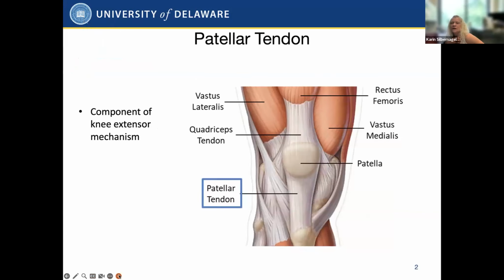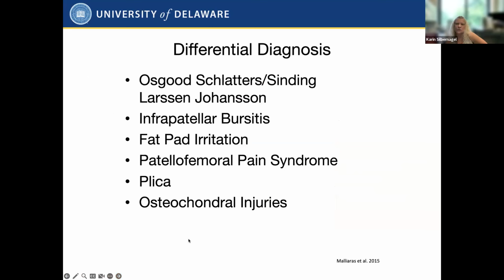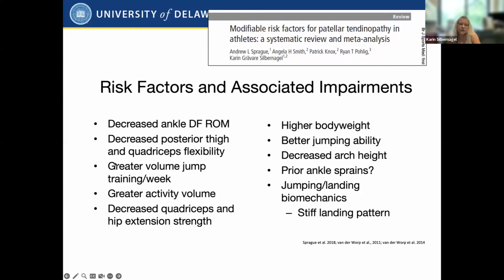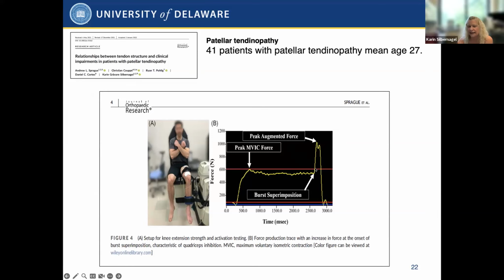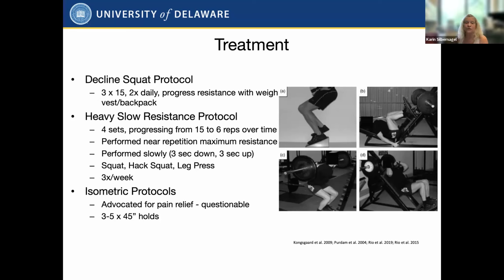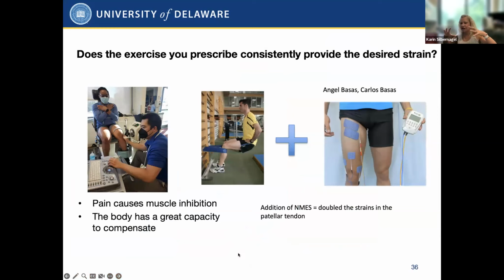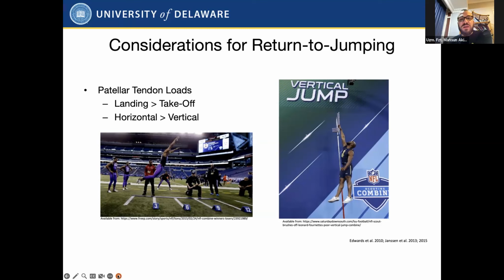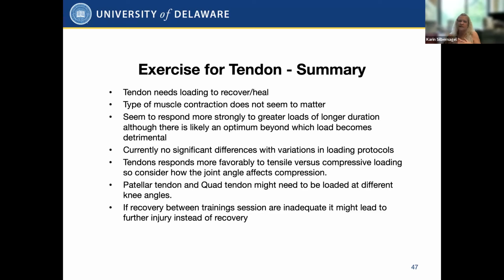Patellar Tendiopati.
Prof. Dr. Karin GravareSilbernagel